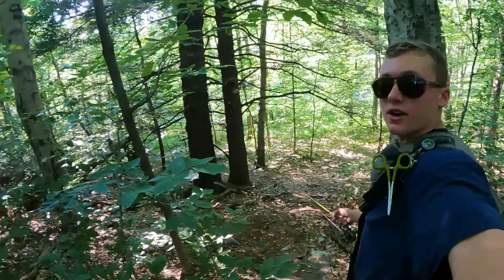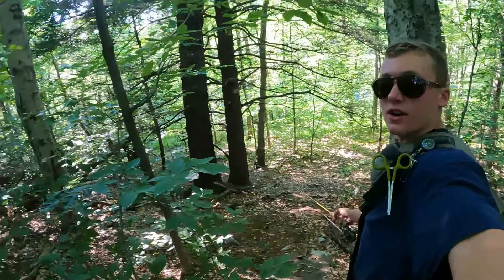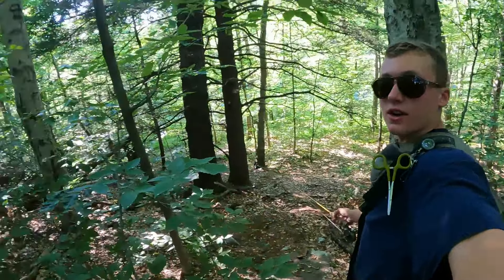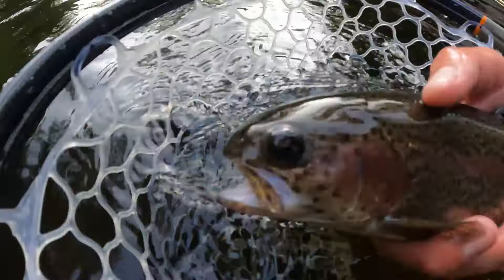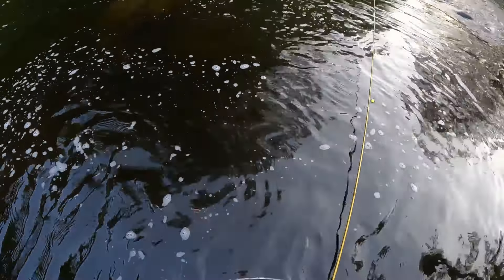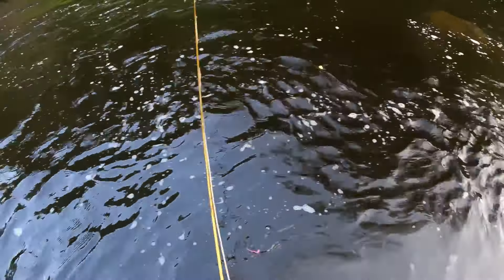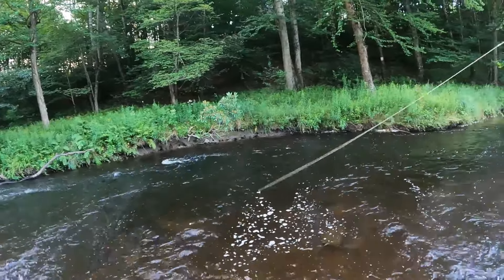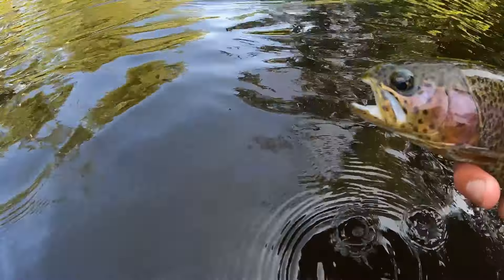I Found the Best Trout River in the Poconos PA!! (Fly Fishing for MASSIVE Trout and Lots of Trout)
In this video I fish a river in the Pocono mountains in north eastern Pennsylvania for rainbow, brook, and brown trout. I fish this river quite often as it's pretty close to my Pocono house and I have learned the rivers characteristics pretty well. I catch a very good amount of fish, reason for the video being longer than usual, and I catch a few very big trout. The best flies I used during these four outings were perdigon nymphs, copper johns, squirmy worms, and scud patterns.
Be looking for more trout fishing content coming soon... Im planning on fishing a wild brown and native brookie creek for my next video.